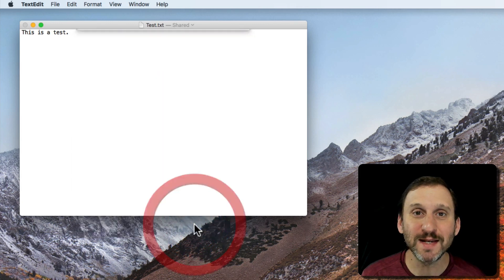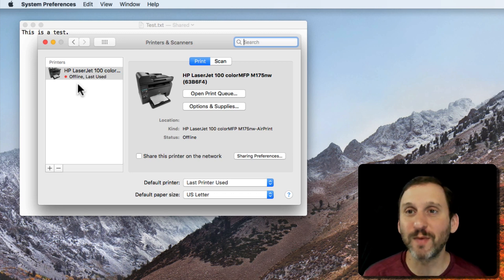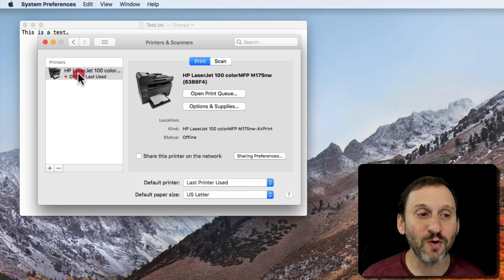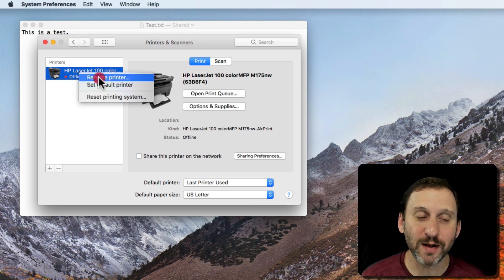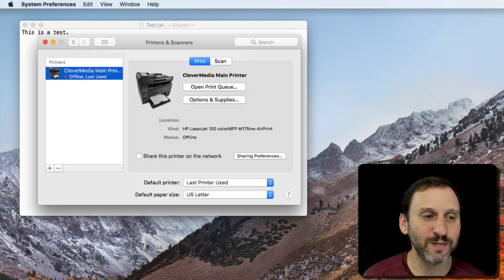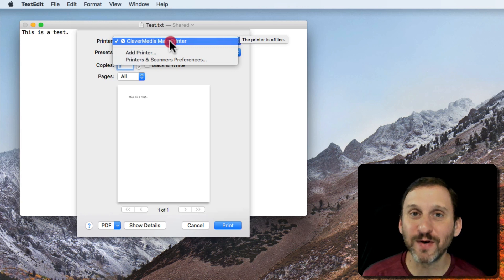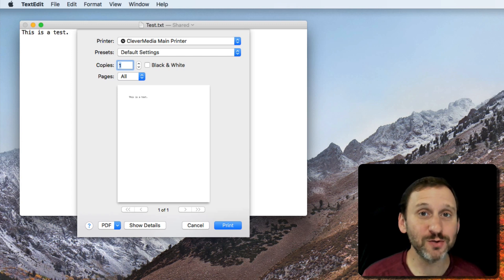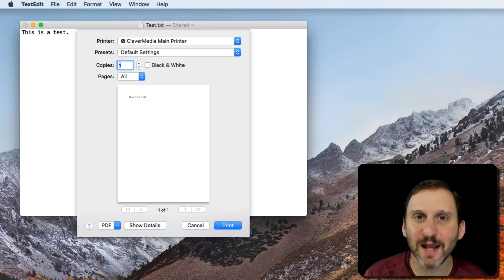Naming Printers (#1520)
If you have several printers on your network, it can sometimes be difficult to know which one is which. But you can name your printers to make it easier. Names will carry over to other users on your Mac, but not to other Macs or devices on your network.